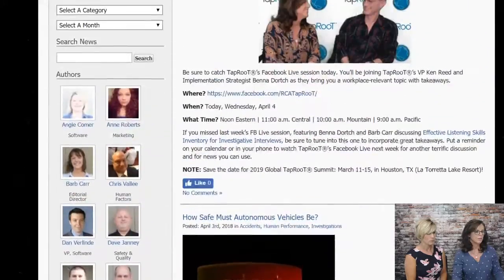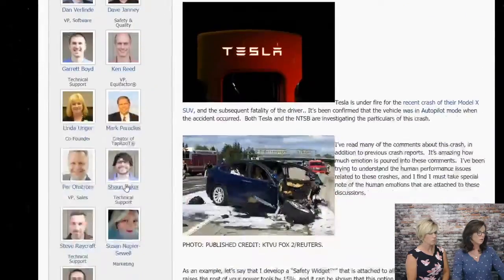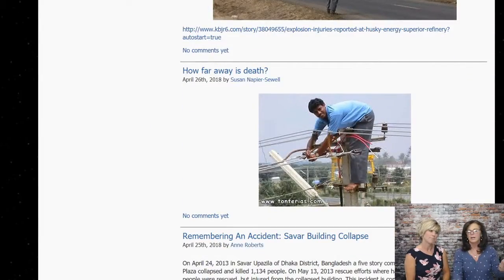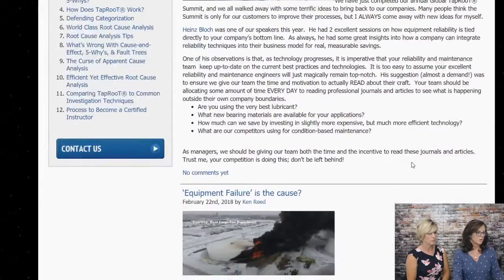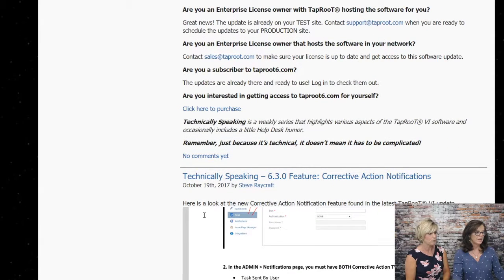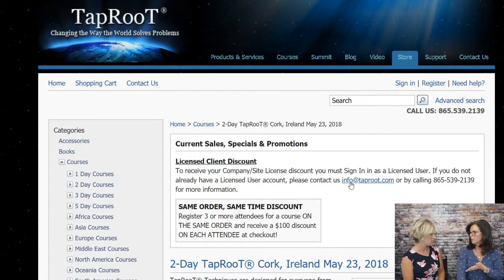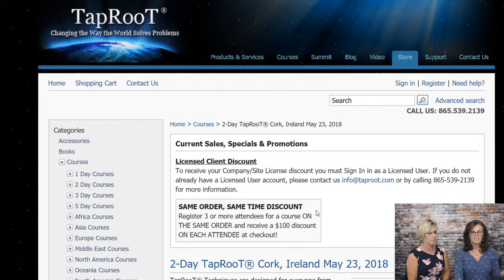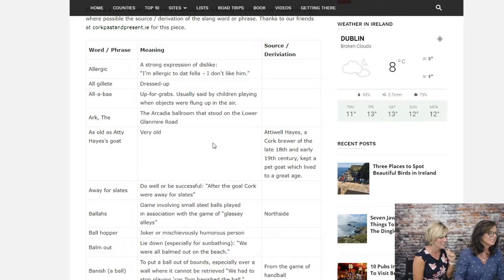How To Find Content on our Blog & How to Arrange TapRooT® Training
Our blog contains great resources on root cause analysis, incident investigations, career opportunities etc. Join Benna Dortch and  Michelle Wishoun as they show you how to easily find those resources. Also, near the end, we discuss the process for signing up for our public courses or working with us to hold onsite courses.